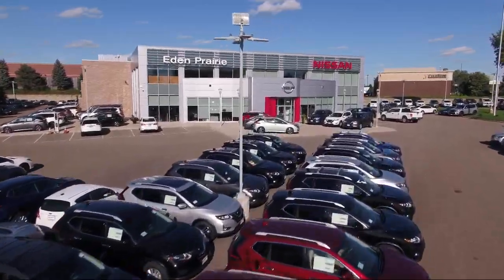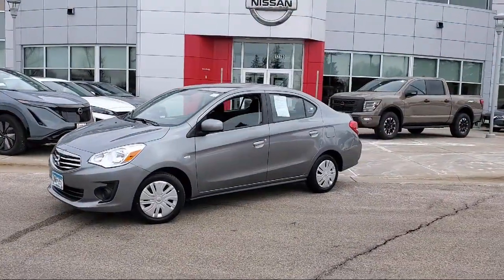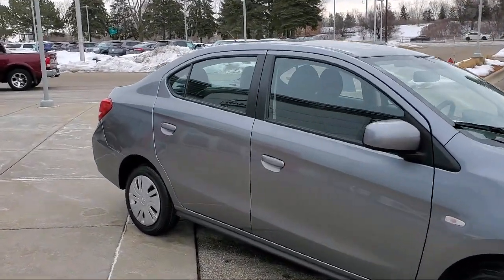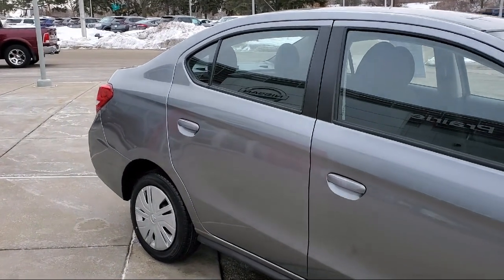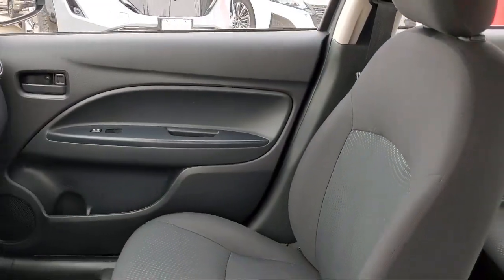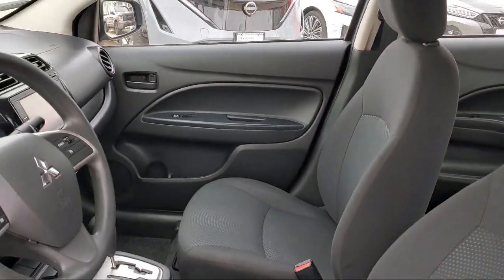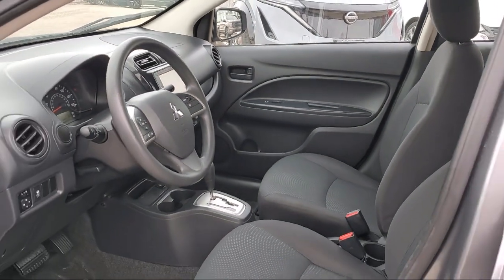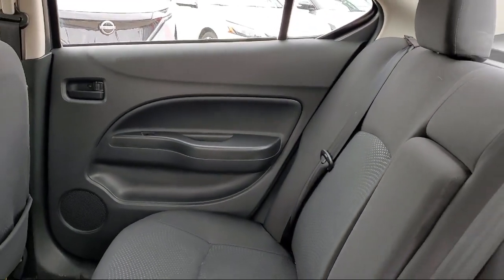2019 Mitsubishi Mirage G4 Sedan Eden Prairie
2019 Mitsubishi Mirage G4 Sedan Stock Number: RX1531 Vin:ML32F3FJ2KHF11132.